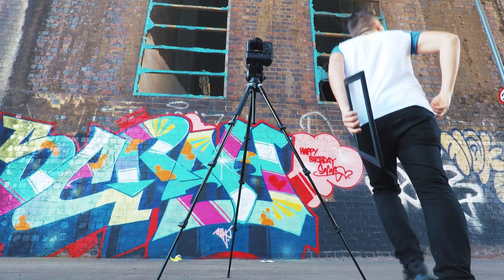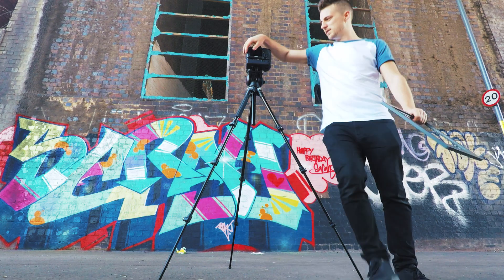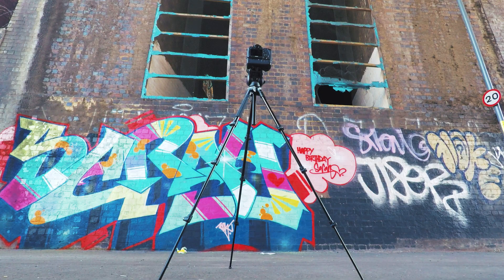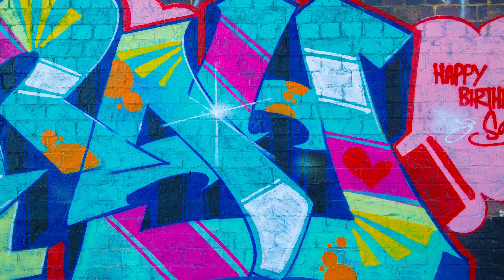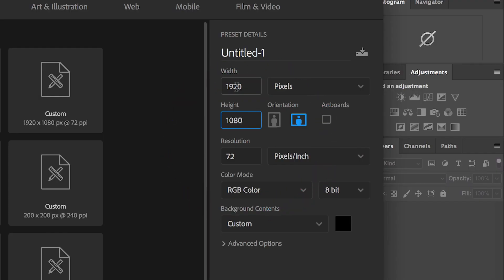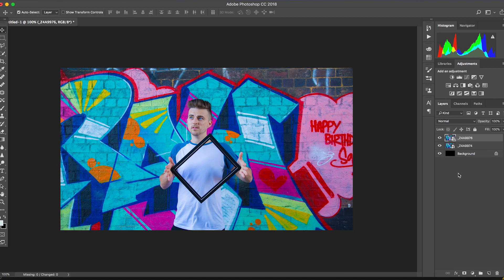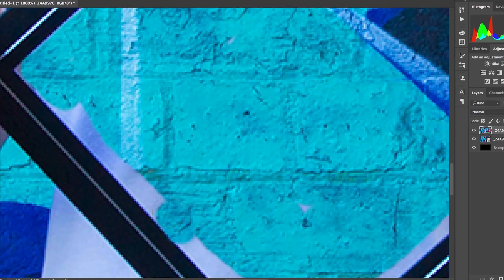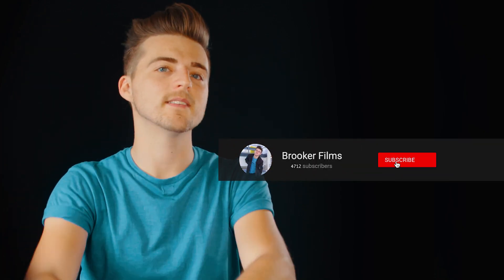Photo Frame Effect in Photoshop CC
Learn how to create the disappearing photo frame effect in today's video! To do this effect, you need; Adobe Photoshop, a camera, a tripod and a photo frame.